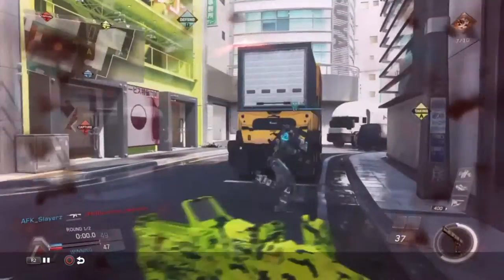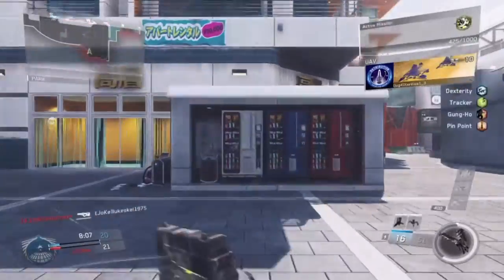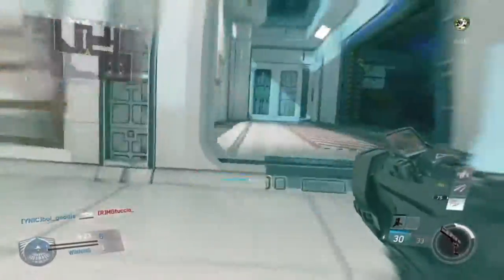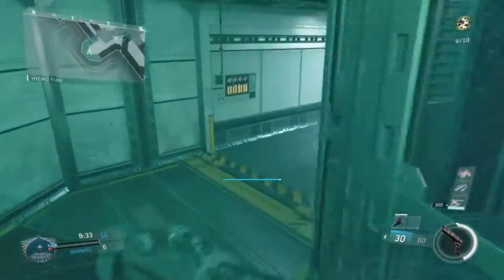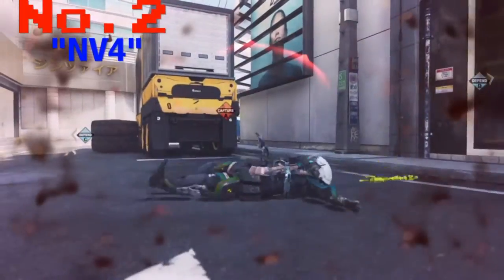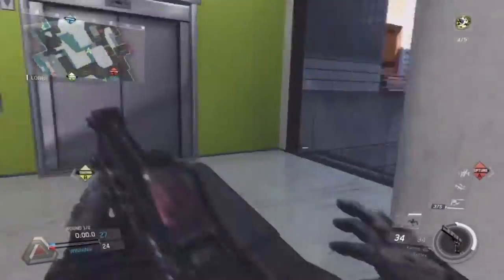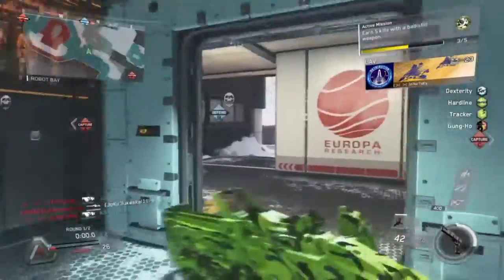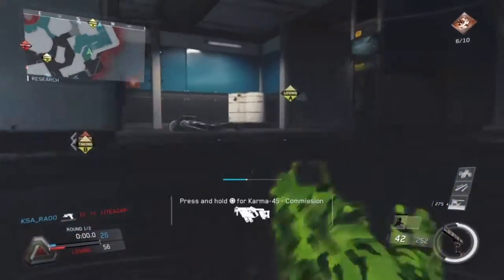TOP 5 WEAPONS!! | infinite warfare (my opinion)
This is my opinion on the top 5 best weapons in infinite warfare. At the moment I am loving the beta and cant wait for the full release to come out I'm having too good  of a time on a game that was put on so much stress and it came back and punched all the haters in the face and made a good game.
A message from JoKe clans leader -If you want to join my clan im in Im in JoKe Clan Links to my

-I hope you Join My clan-